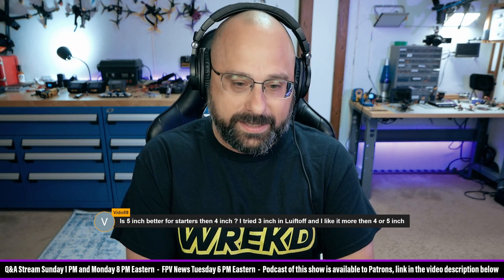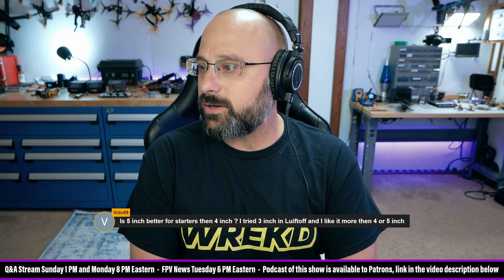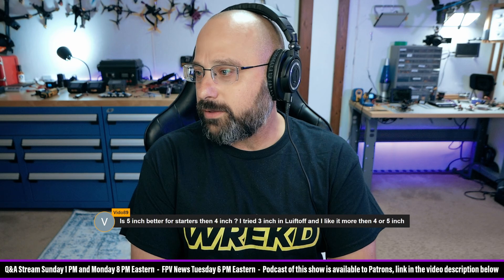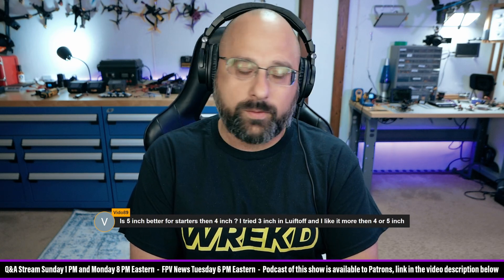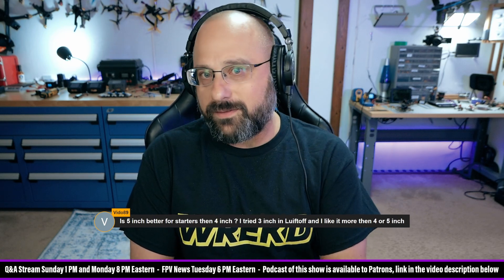Should I Start With A 5 Inch or a 4 Inch FPV Drone? 3.5 inch? - FPV Questions